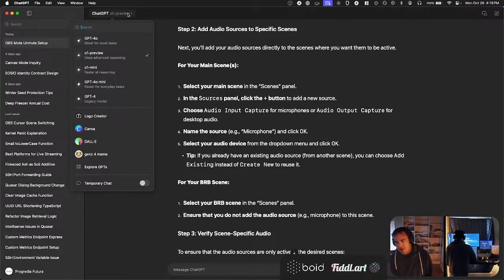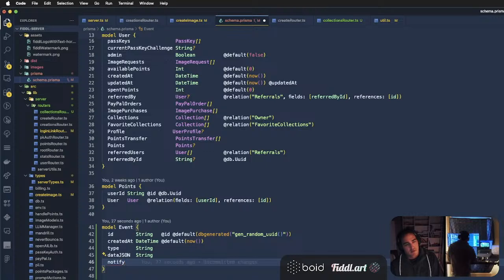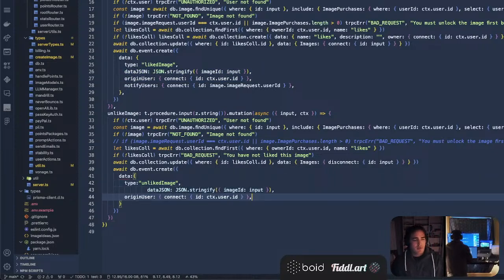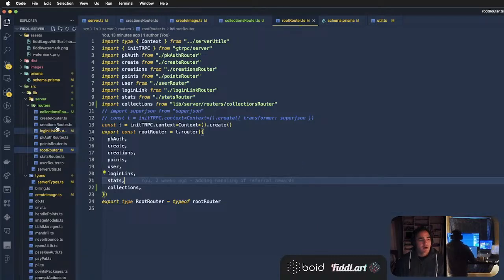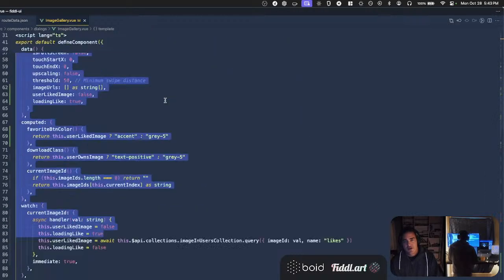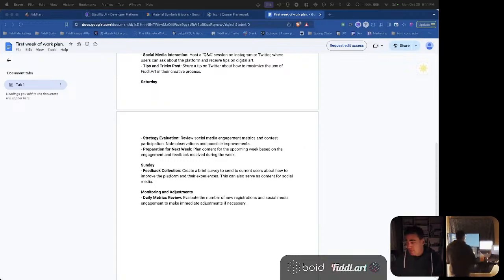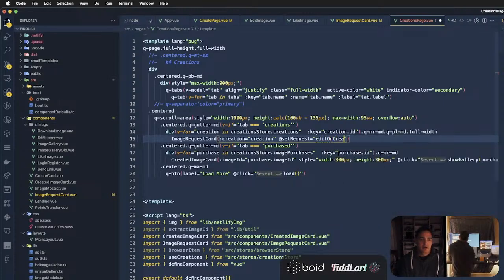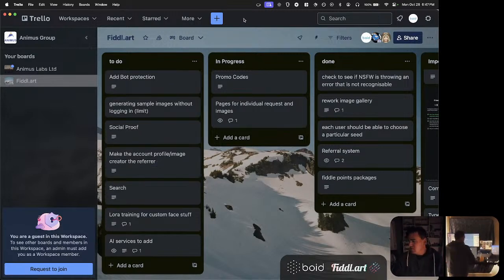Fiddl.art Development Stream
Watch me develop fiddl.art